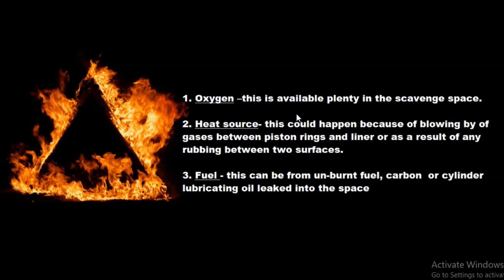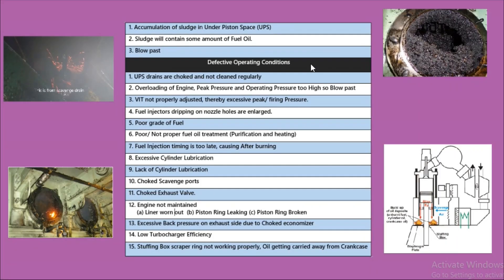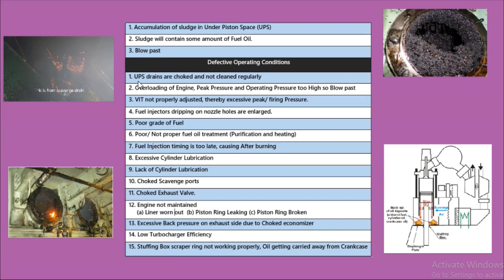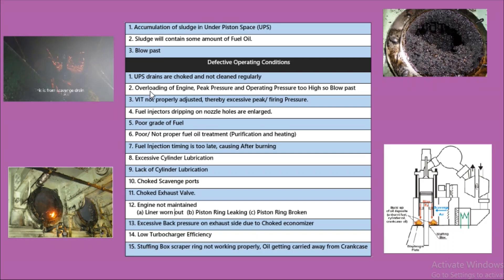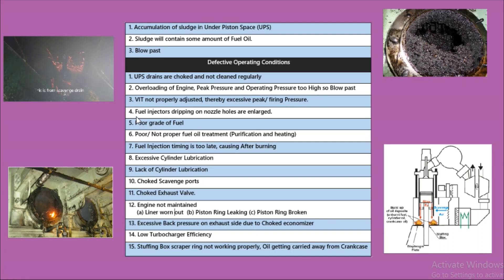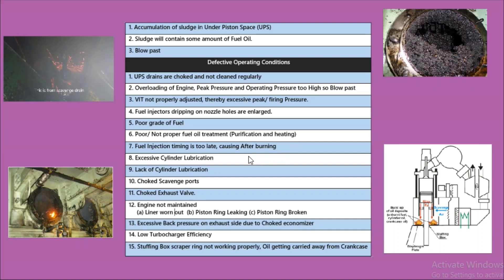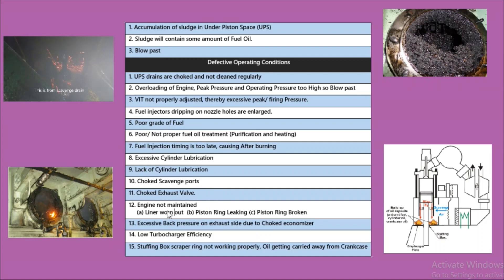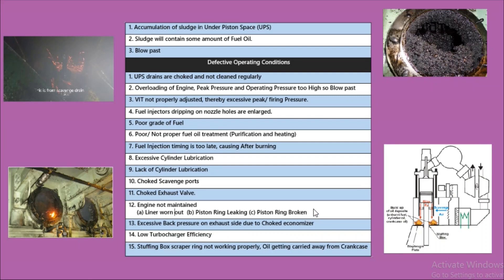Scavenge Fire Reasons 💥🔥 | Important Points | Must Watch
Hey Guys, I have enlisted out Detailed Reasons for a Scavenge fire happening in Main Engine.
Refer this Link for Real Scavenge Fire--